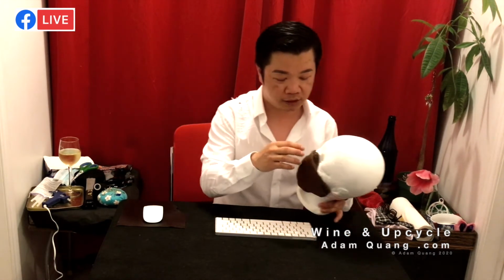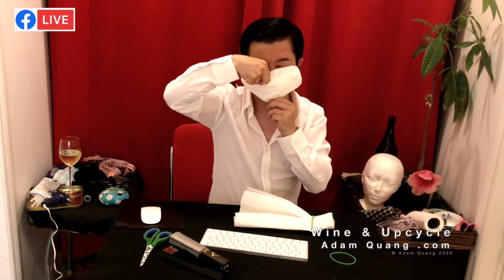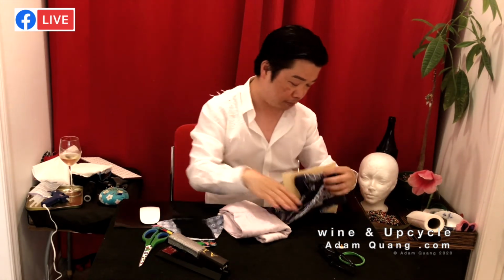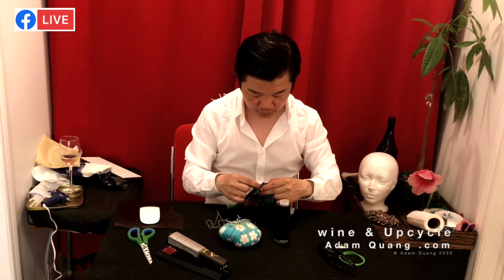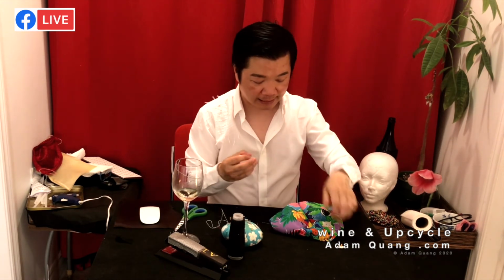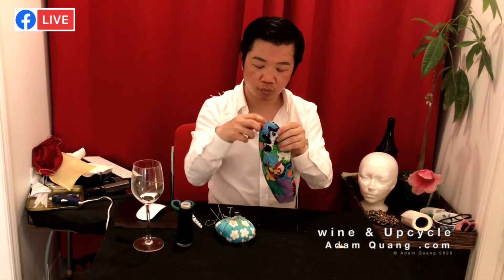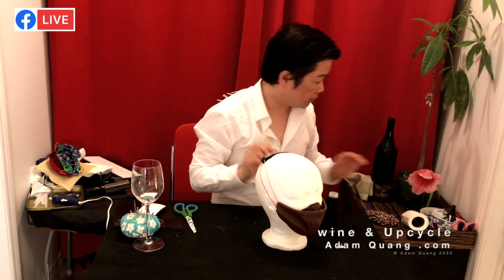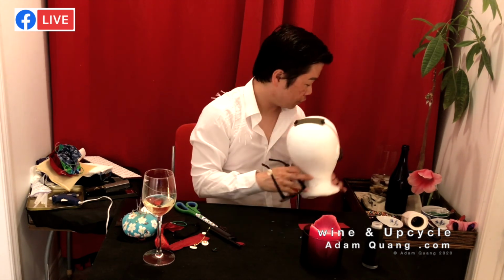EP.23 DIY Face Mask - Wine & Upcycle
DIY Face Mask [ No sewing] with thing you found around your home.
🍷 Pour yourself a glass of wine and come join in the DIY fun.

Wine & Upcycle

Research: CDC recommend 4 layers for none medical use [ see link ]

—— WHY:

Giving the only way I know how.

With all of the scary things going on globally and at home, keeping your distance from others can be isolating and lonely. The best way that I can help deal with it is by offering what I do best: creating positive energy and building a community to help cope with the feelings of fear and hopelessness.

Practice deep breathing, we’re all going to be ok

—— Support

If you have found value in my work and would like to help me continue to create more, please consider becoming a patron.

My works do not generate profit – they are created in order to raise awareness.